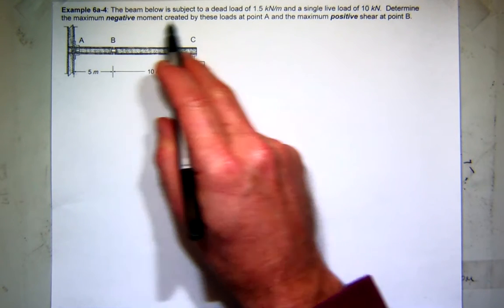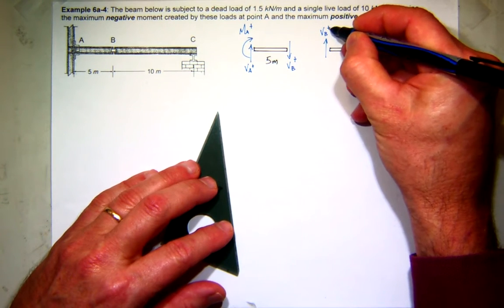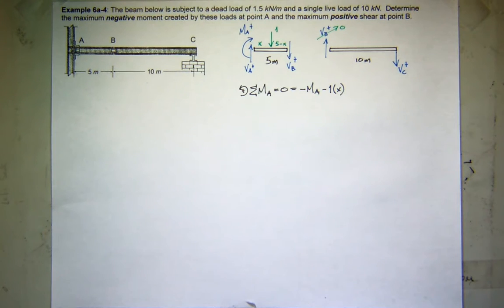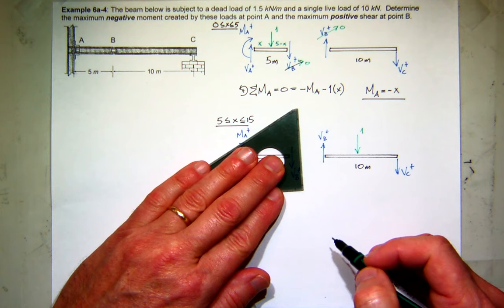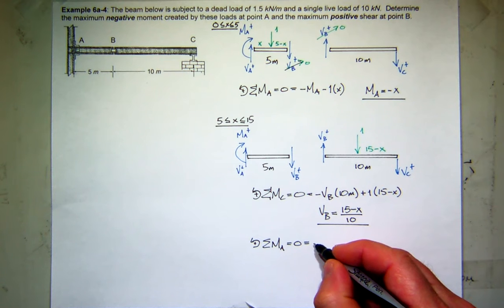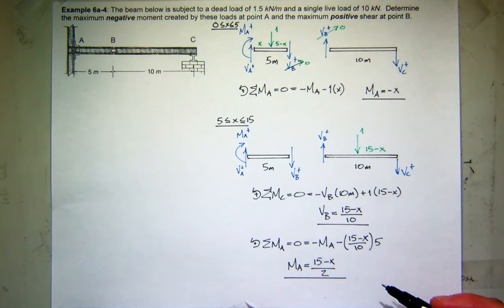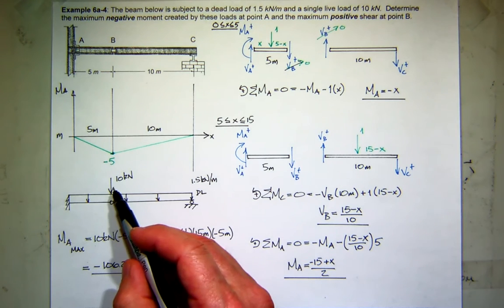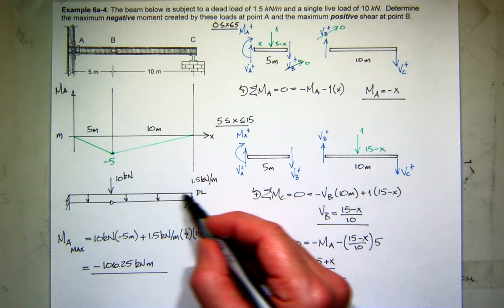Example 6a-4 f17